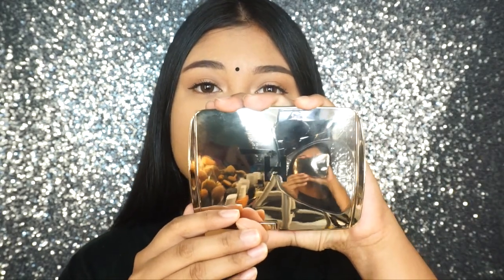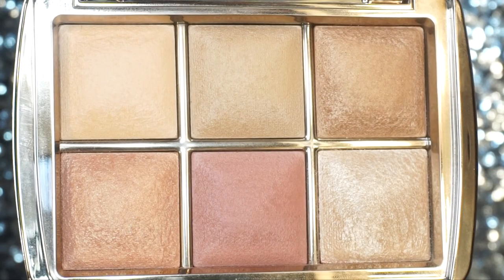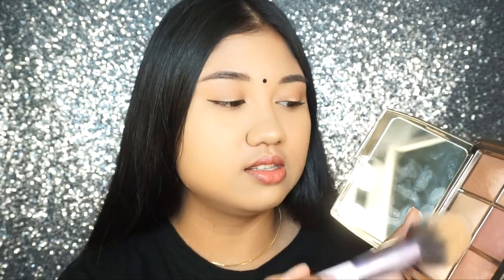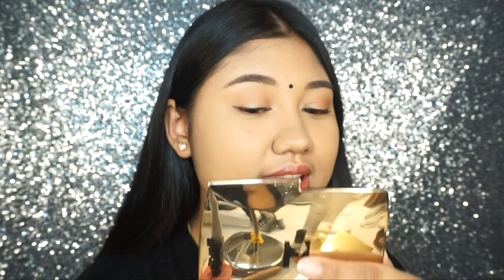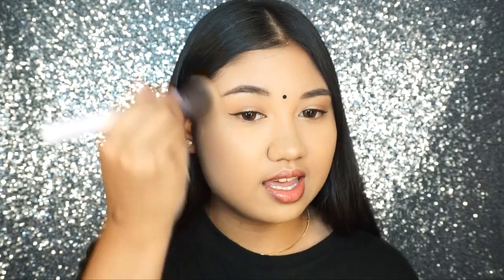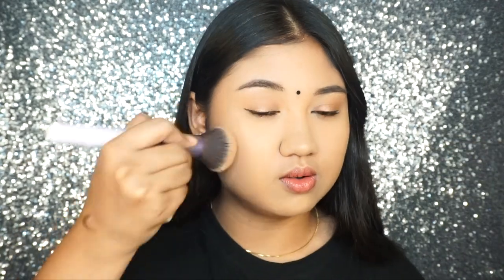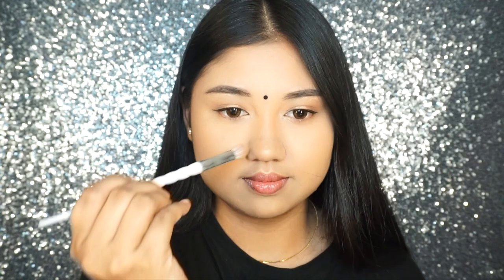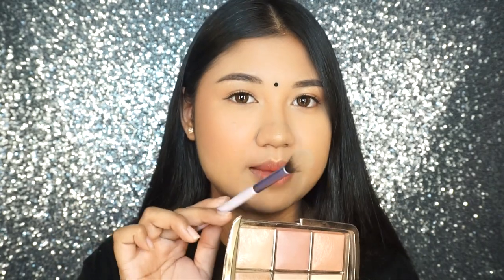Hourglass Ambient Lighting Edit Unlocked Palette Review | Ambient Lighting Powders on Tan Skin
Hourglass  Ambient Lighting Powders has always been on my wish list and now finally I've tried them and here's my thoughts on them! See which are the must haves and which are just a pass!

☆Product used  :

(out of stock everywhere! Sorry!! )

available in individual pans
- soft light
- filtered light
- golden bronze light
- nude glow
- mood flush
- champagne strobe light

Camera Used to Film : Sony A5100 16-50mm Mirrorless Digital Camera